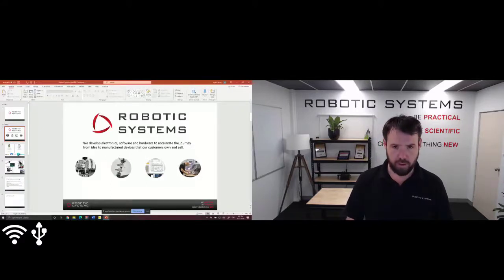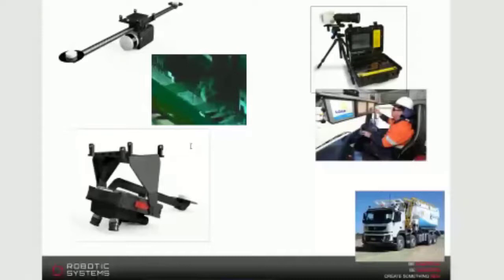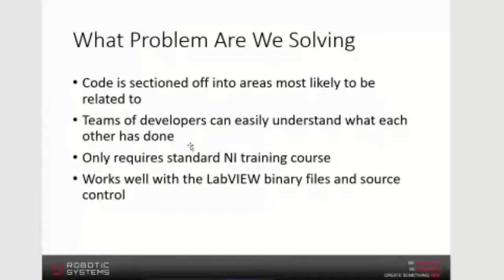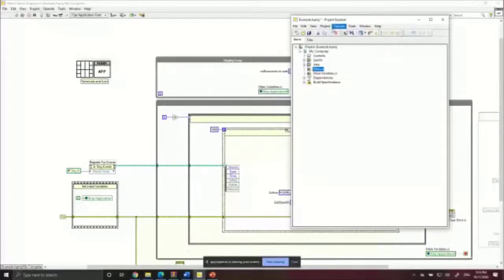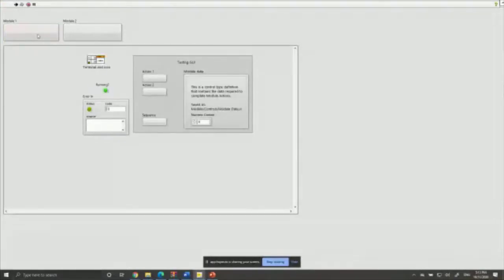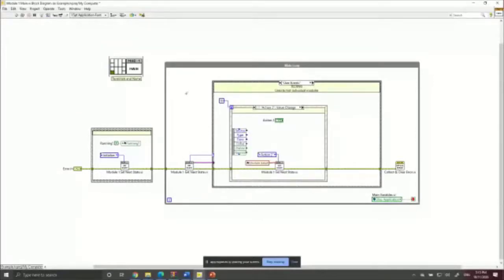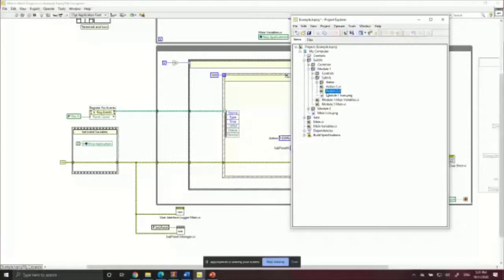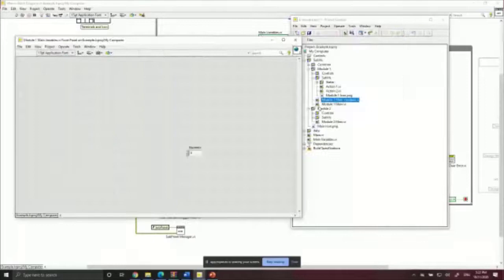A Simple Structure for Developing Large LabVIEW Applications - Adam Amos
I will take you through an easy step by step process to practically create project and code structures that makes your life easy when developing large LabVIEW applications.